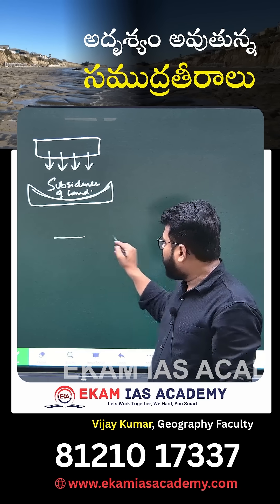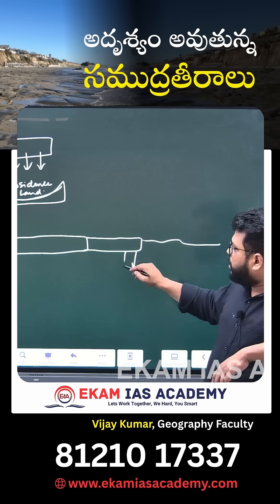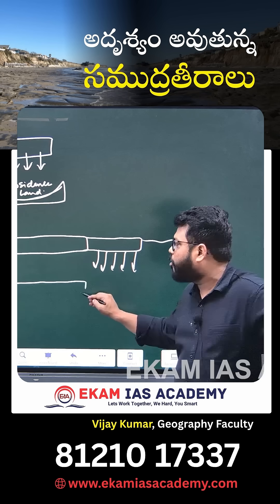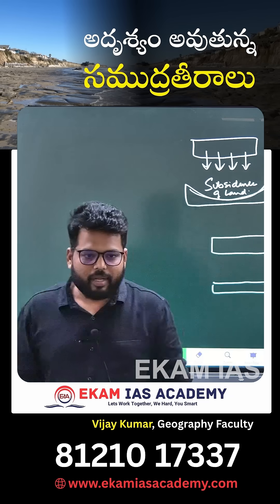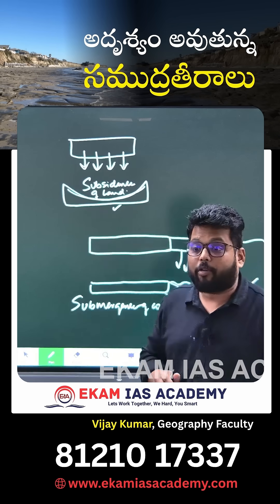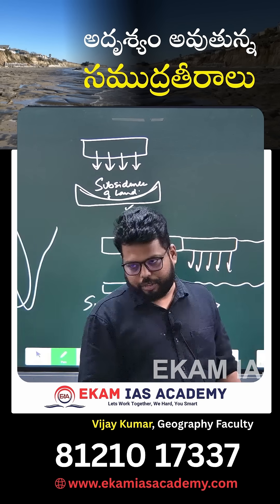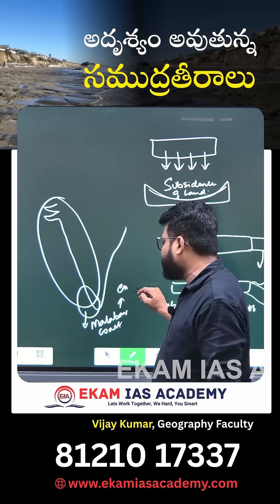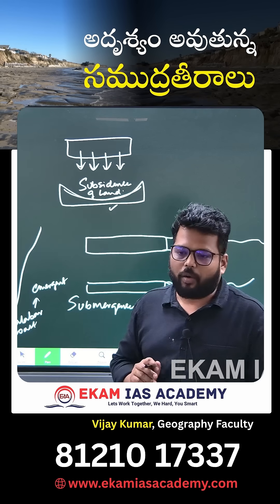Kerala vs Western Coast of India: Emergent & Submergent Coasts | UPSC Geography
Learn about downward epeirogenic movements, land subsidence, and the formation of submergent coasts in India. Understand how continental shelves are formed when coastal regions go underwater. This video explains key UPSC Geography concepts like emergent vs submergent coasts, with examples from the Western Coast of India and Kerala’s Malabar Coastal Plain. Perfect for UPSC Prelims & Mains, GS1 Geography, and exam-focused preparation.